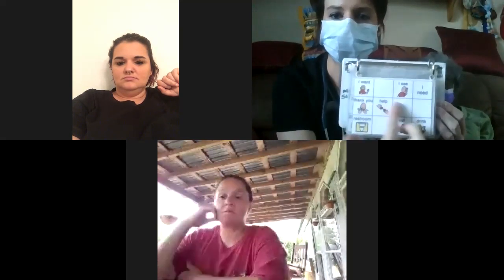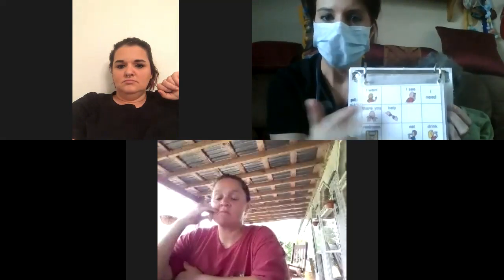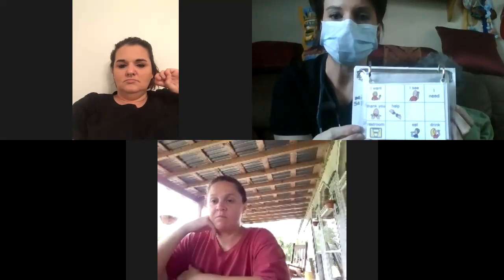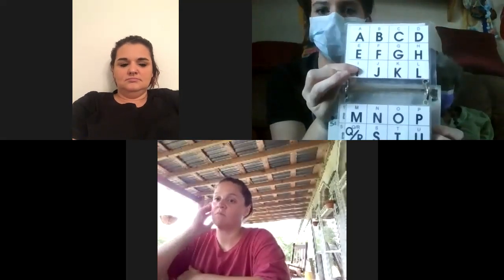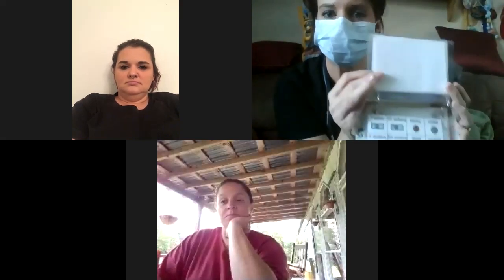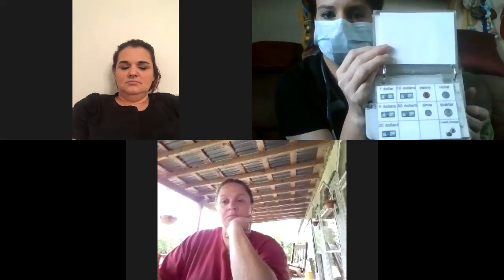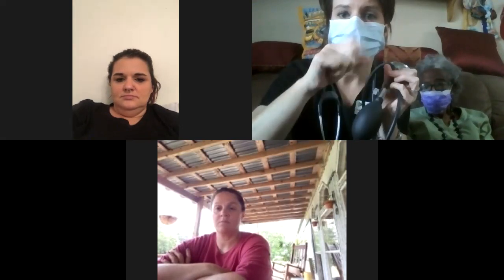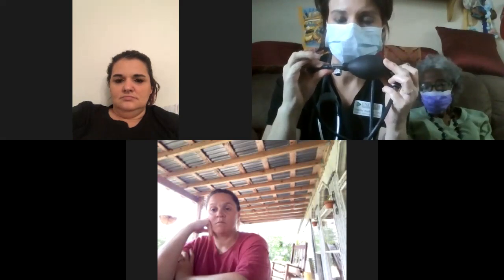Virtual lab assignment 5 14 20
Non-verbal communication patient- obtaining blood pressure.